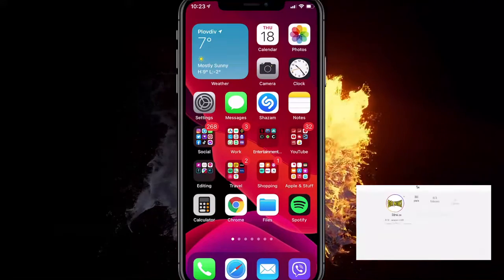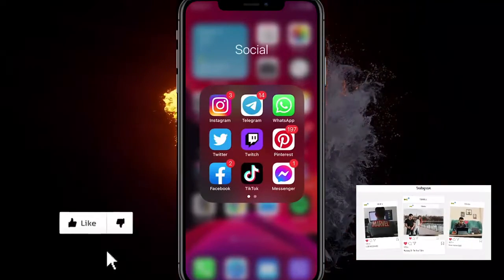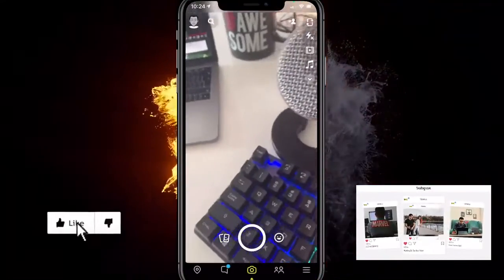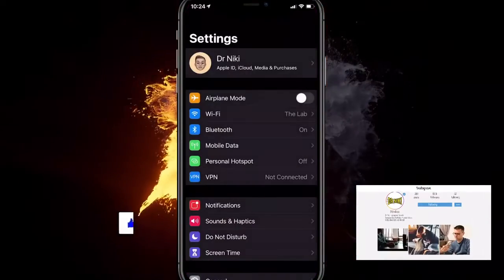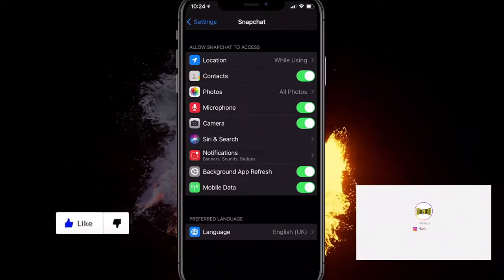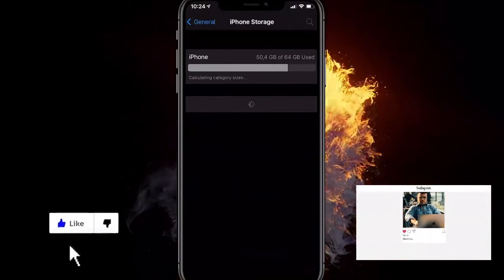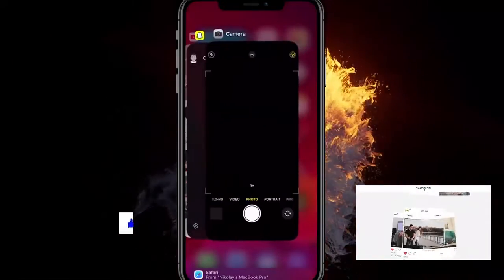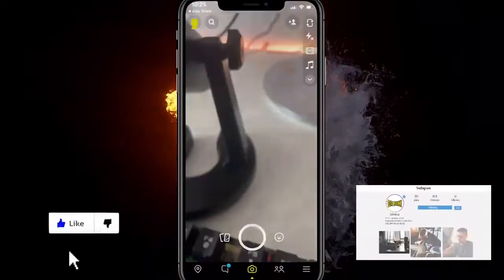Snapchat Black Screen Fix ✅ Easy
In this video you will learn how to solve Snapchat Black Screen Fix!